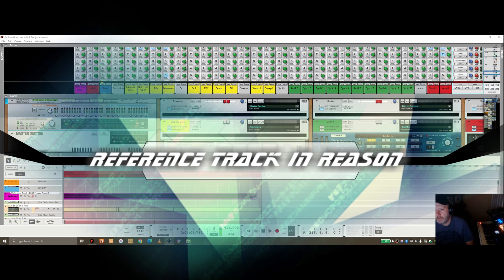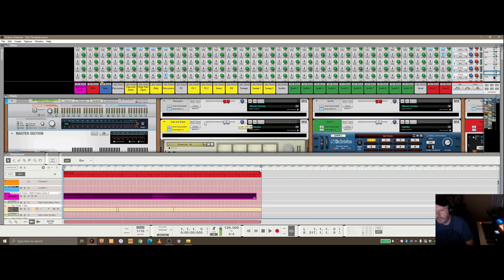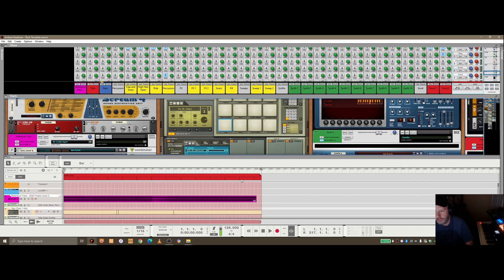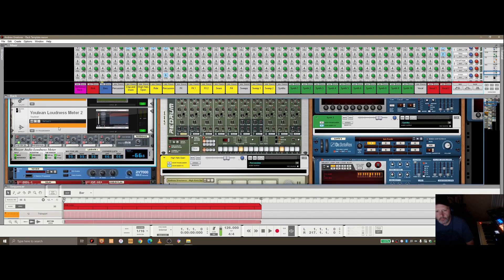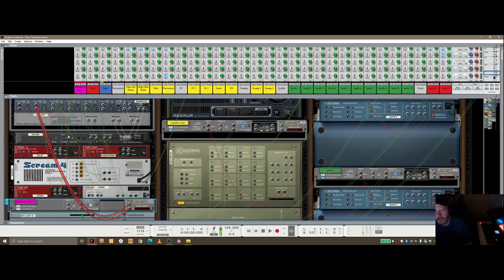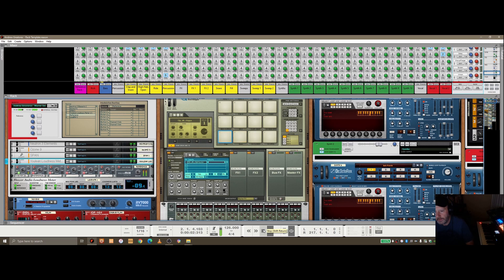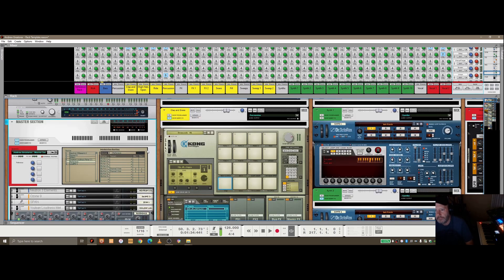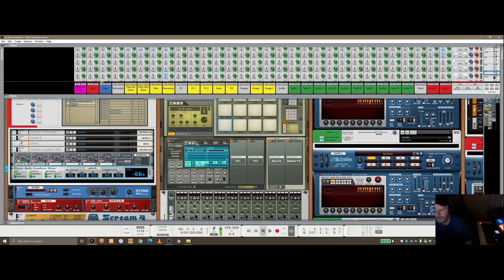Using a Reference Track in Reason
In this video I share the reference track settings I have in my template for Reason.

See my Wordpress blog for more tips and posts relating to Reason and Maschine.